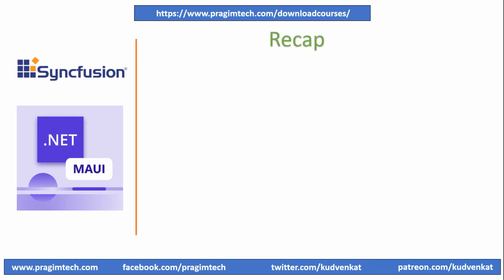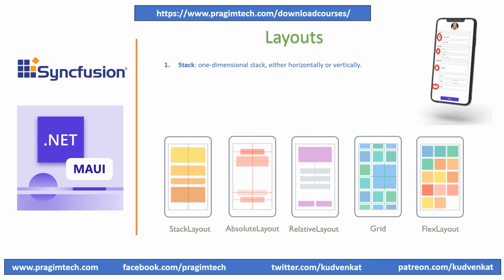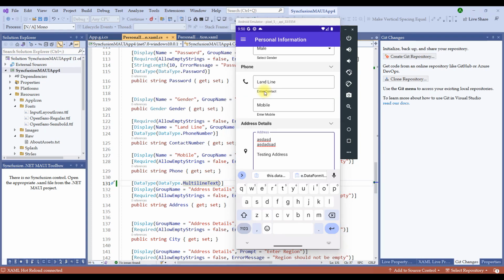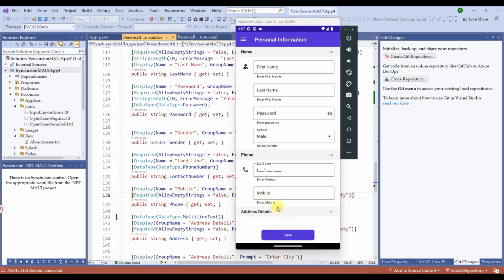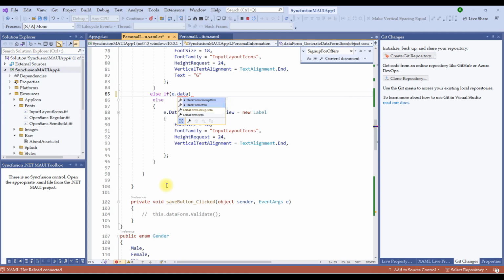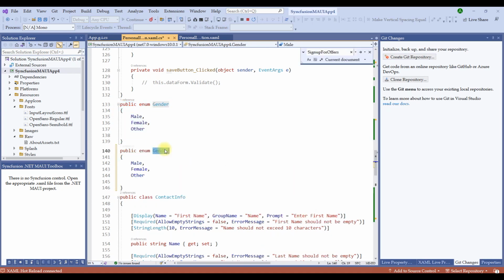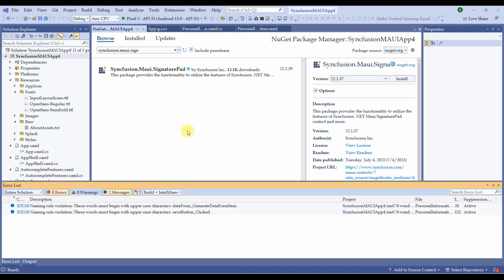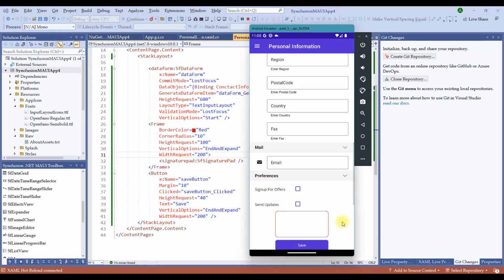MAUI - Syncfusion : DataForm Editor - Part 3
Stack: one-dimensional stack, either horizontally or vertically.
Absolute Layout:  Position and size elements using explicit values
Relative Layout: size elements relative to properties of the layout or sibling elements
Grid: is used for displaying elements in rows and column
Flex Layout: displays child elements either horizontally or vertically in a stack